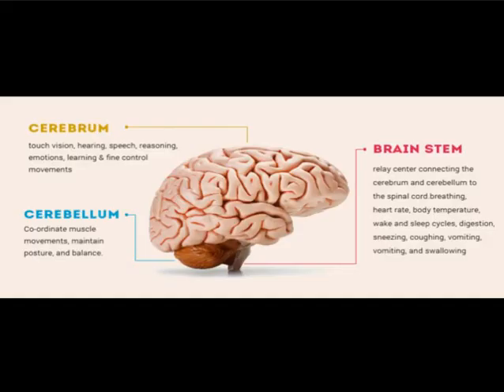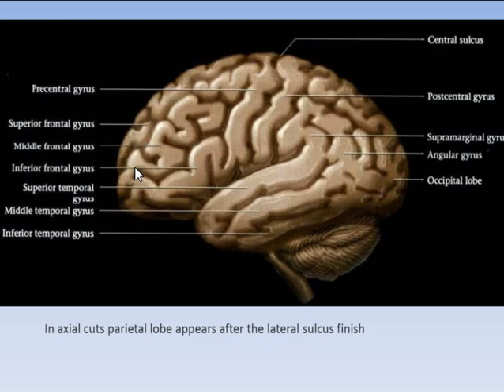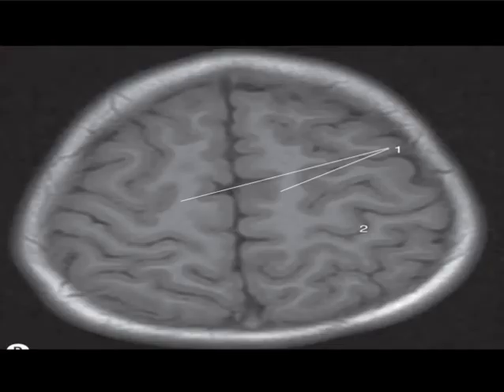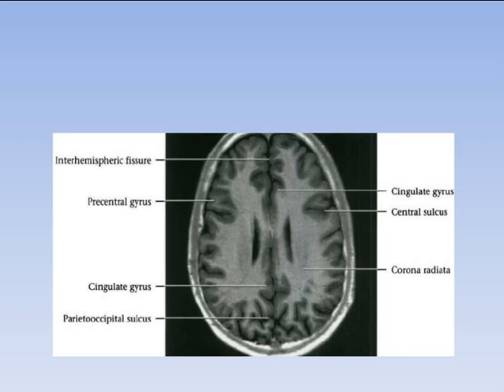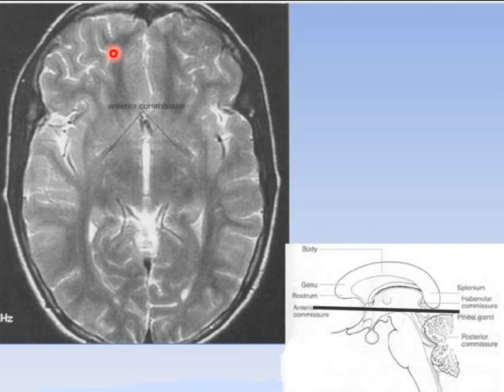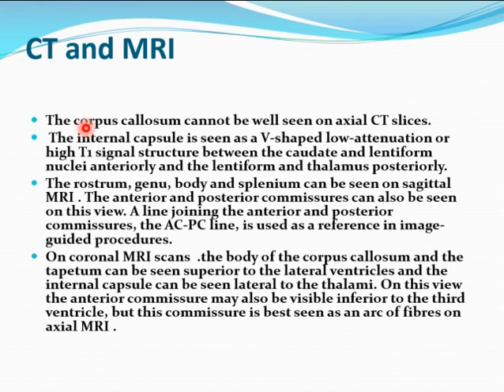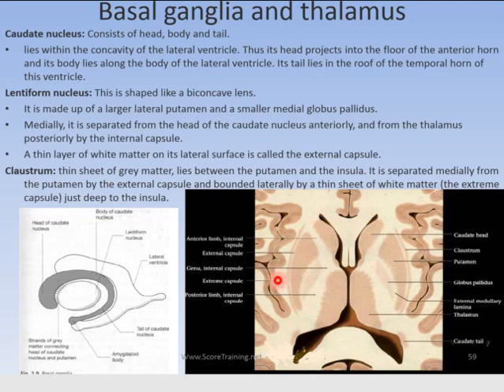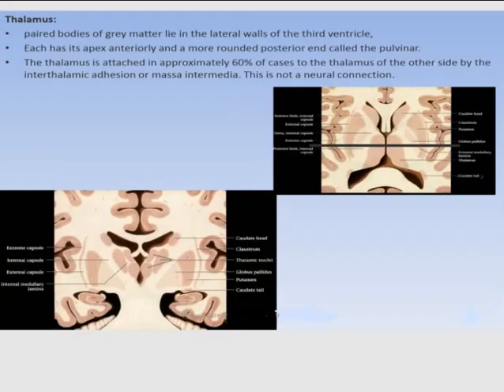radiologic anatomy of the brain part 1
Anatomy book club, Rayan`s anatomy for diagnostic imaging, brain anatomy, Brain CT, Brain MRI, Residents, Radiology, Dr. Ahmed D. Abdulwahab